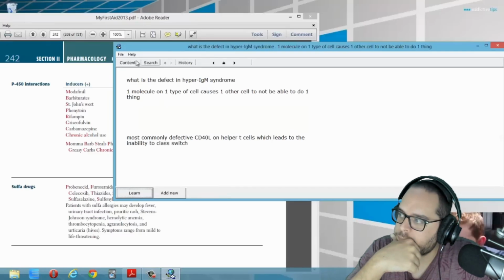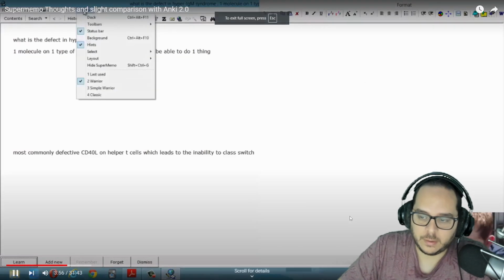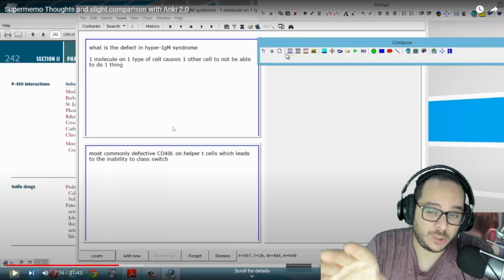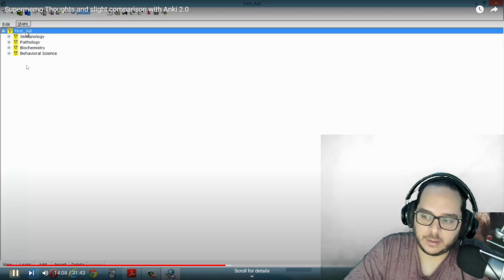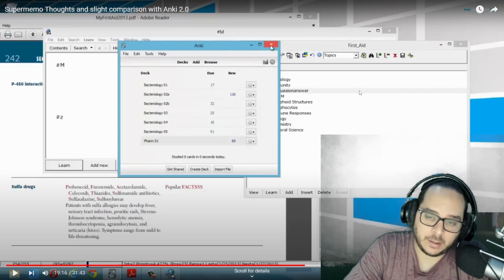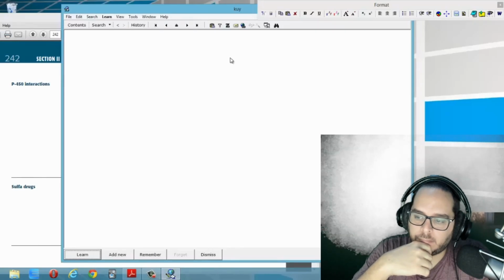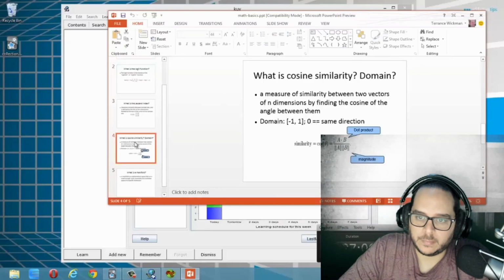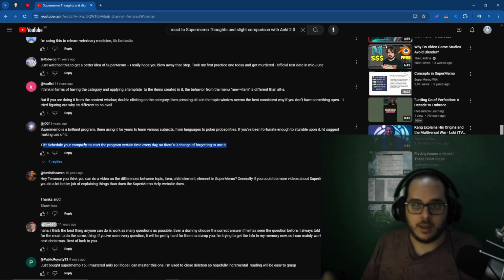Answering Terrance Wickman's Questions From "Supermemo Thoughts and slight comparison with Anki 2.0"